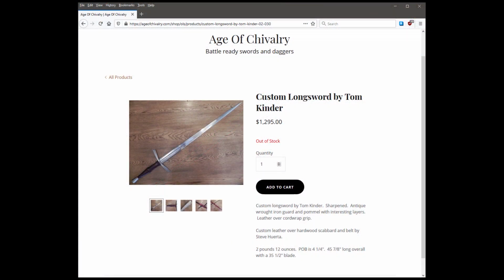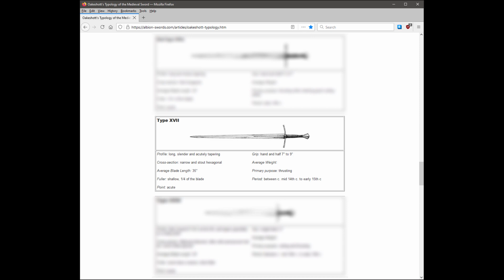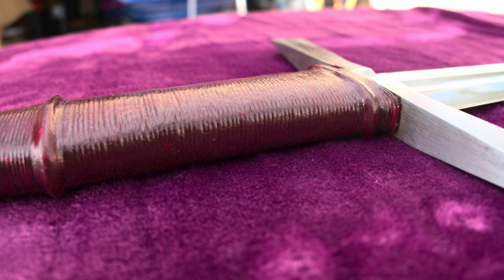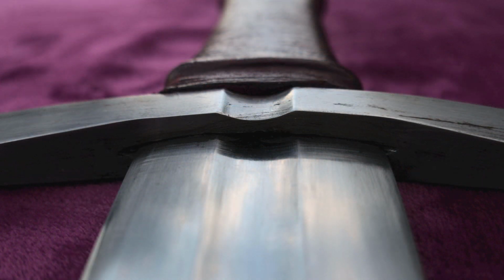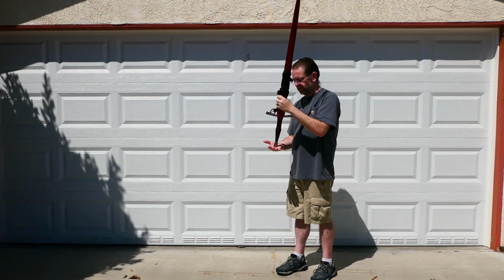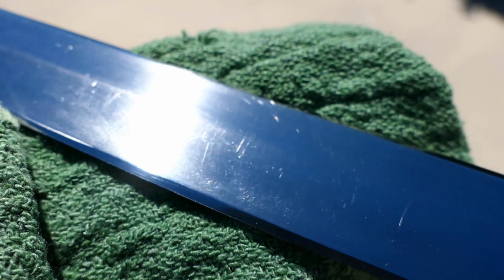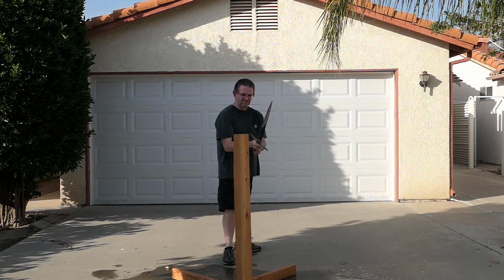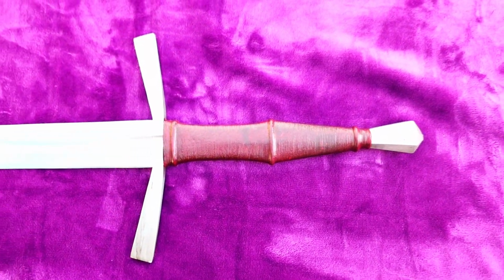Sword Review - TomKin Type XVIa Longsword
Special thanks to Mr. Tom Kinder and Mr. Steven Huerta for graciously answering my questions.